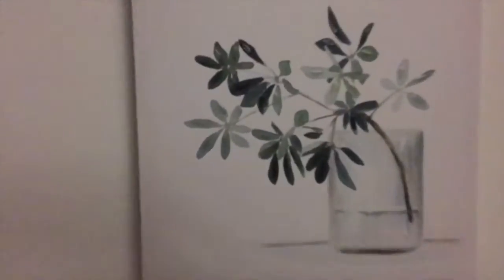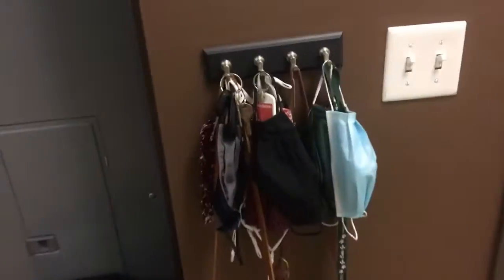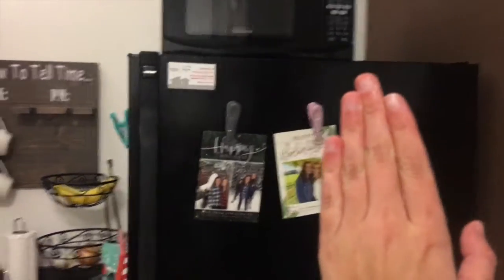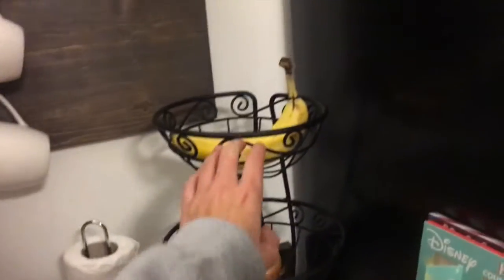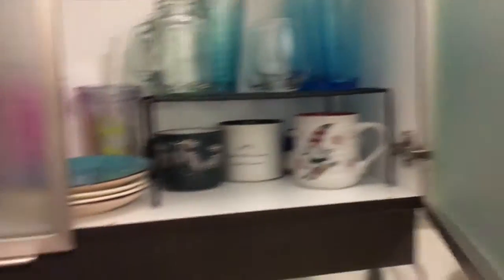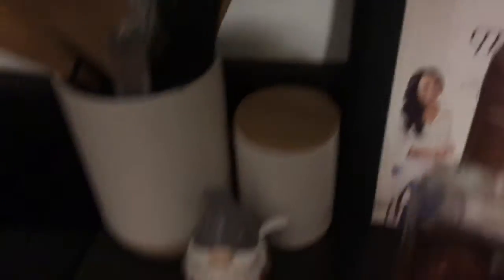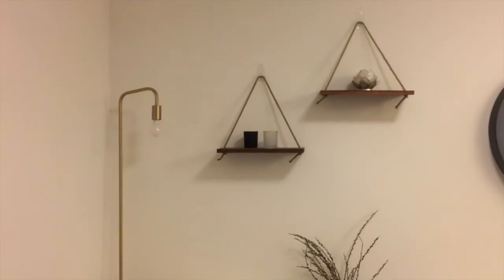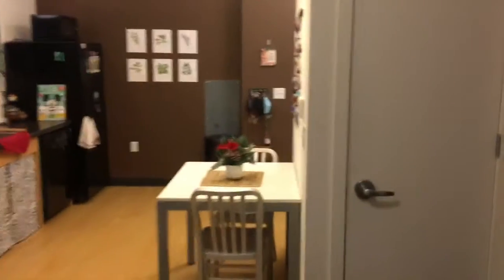Apartment tour!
Brooklyn & I show you around our college apartment in burlington while it is decorated for christmas!
It is a chaotic video, but i wanted to film it for the memories, ya know?